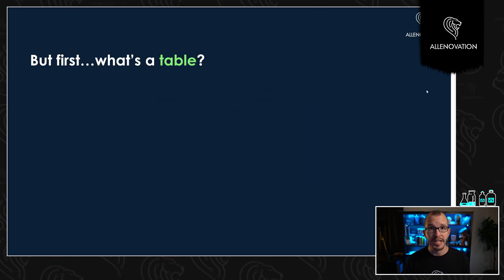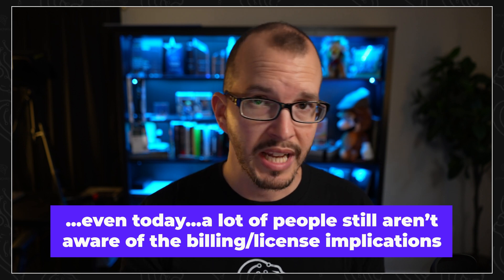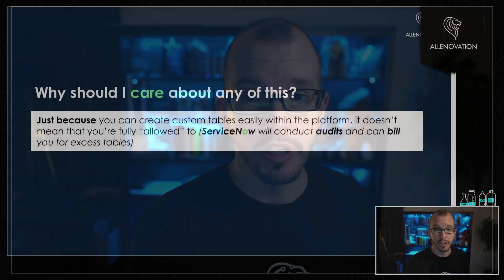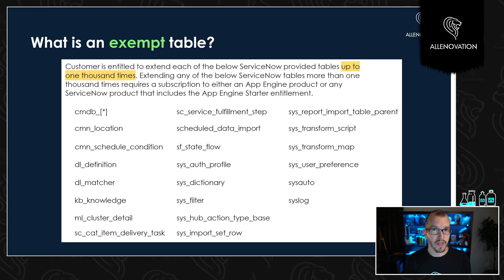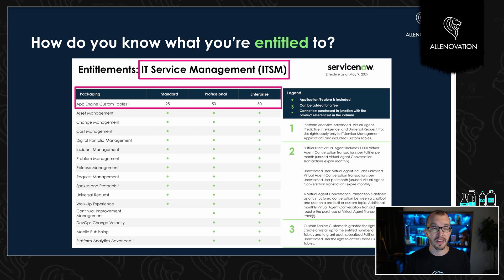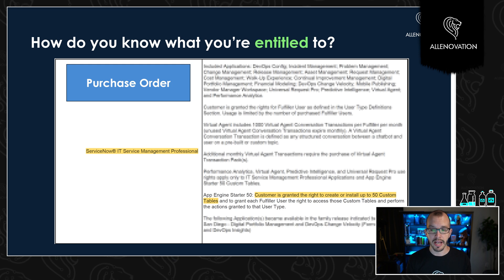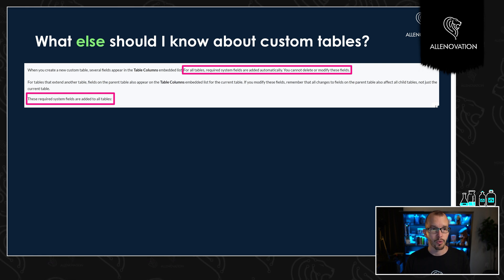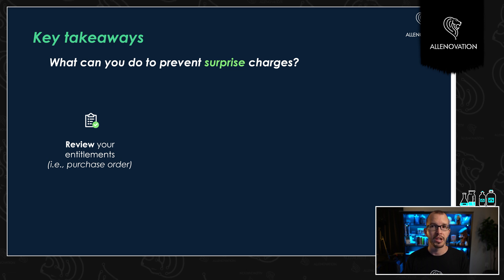ServiceNow Custom Tables 101: What You Need To Know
Learn from my mistakes! Understanding the details of the ServiceNow environment you’re working in is crucial. In this video, I share a major mistake I made early in my ServiceNow career. I’ll guide you step-by-step through everything you need to know about ServiceNow Custom Tables to ensure your success.

A few other things to mention:

1) Be aware of field inheritance that occurs when you create a custom table that extends another table. So example, when creating a custom table and you elect to extend from the Task table, your new table starts out with those required fields (as shown in the video), plus all Task fields. This is because your new table is considered a "child" to the Task "parent" table.

2) There are other types of tables that are exempt that I forgot to mention in the video and they are: Many to Many, Remote, Archive, Rotated Table Shards, Document tables. More information can be found in the "Custom Table Guide" link page 3.